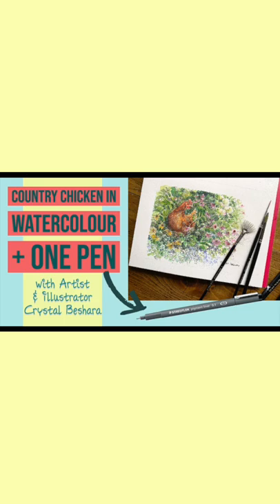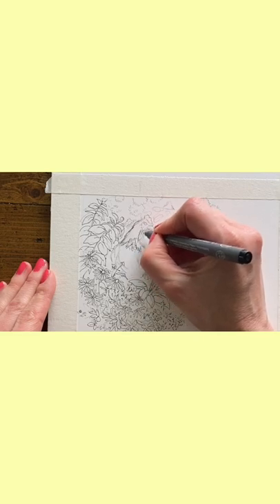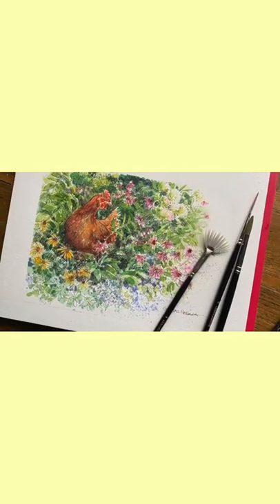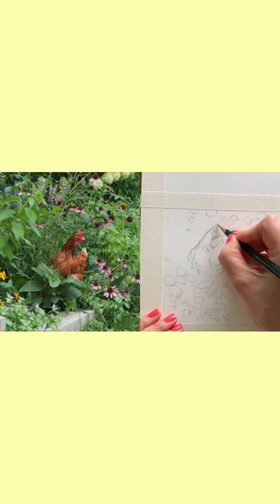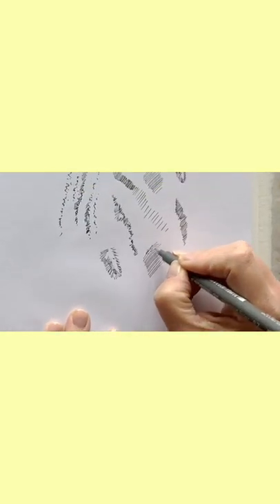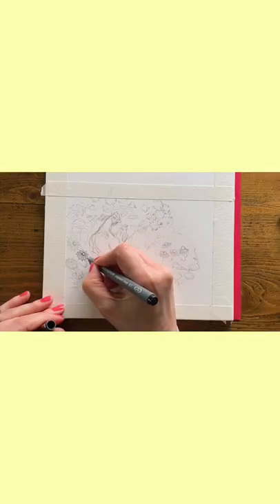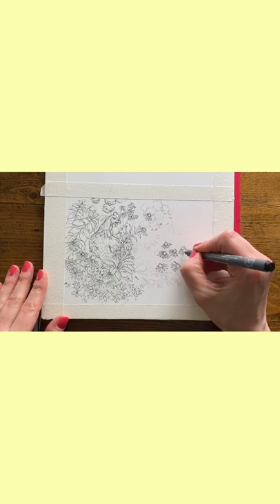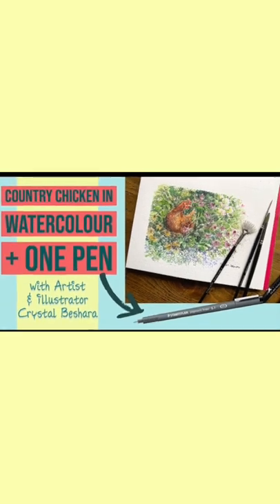New Pen & Ink Tutorial (watch this TEASER)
RUNTIME: 1hr 45 min
INVESTMENT: $65.00
Suitable for all levels even those with zero drawing ability.

In this tutorial I will teach you step by step, how to draw, pen in and colourize with watercolour paint, this adorable country chicken. Nestled in amongst the flowers is a lovely brown hen waiting to come alive with your touch!

With 9 basic paint colours, 5 brushes and only one pen, you’ll learn how to shade, create texture, and produce interesting contours in pen that enhance any drawing. Discover the beauty of pen and ink and how you can create lovely, effortless illustrations with character.